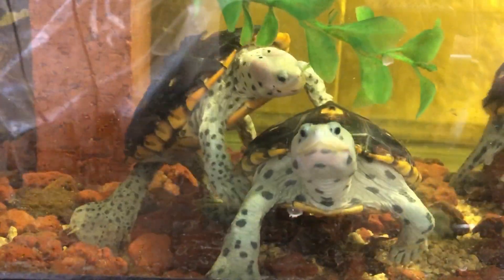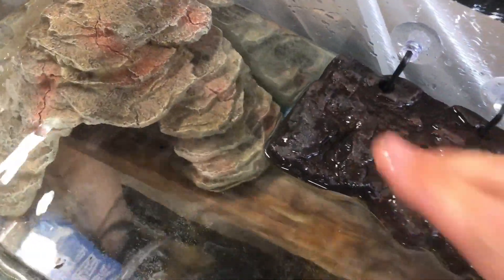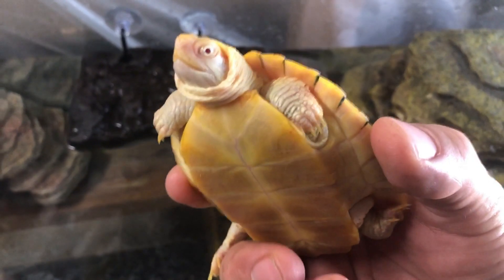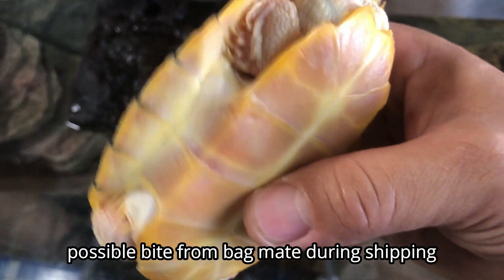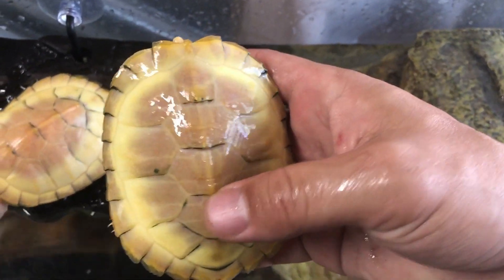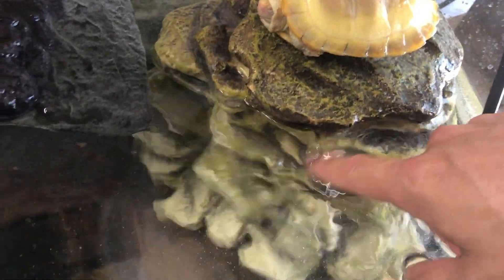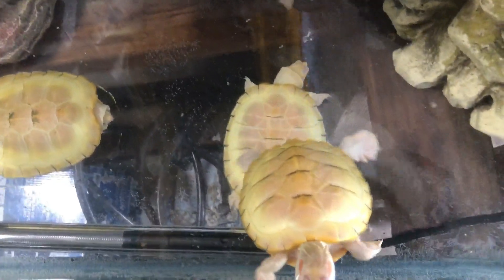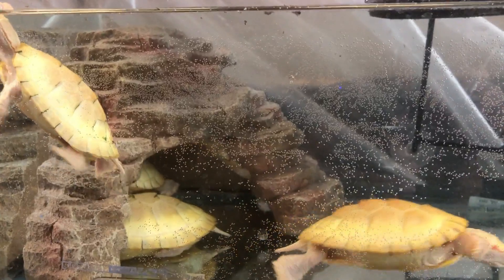Unboxing New Pet Albino Red Eared Slider Turtle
New package arrives here at the Shell Squad headquarters! I'll show you how to check your animals health after receiving them. These guys are albino red eared sliders, which have always held a place close to my heart. These pet reptiles were the first turtles I gave care and my favorite animal at the time. These arriving today are heterozygous for Lubino and hybino RES morphs so we have some interesting hatchling clutches showing up in a few years.